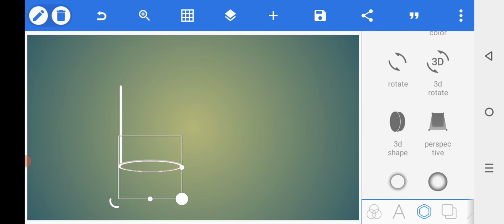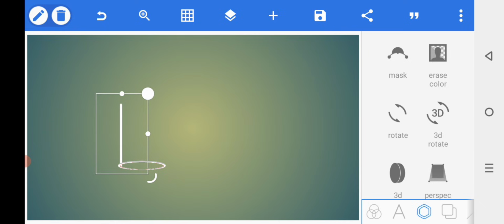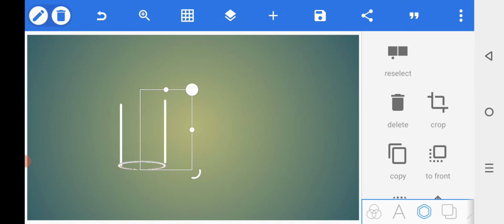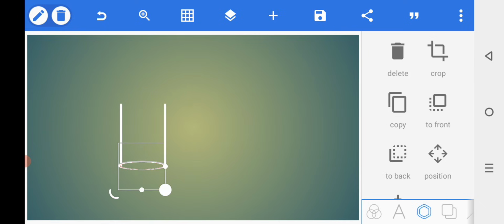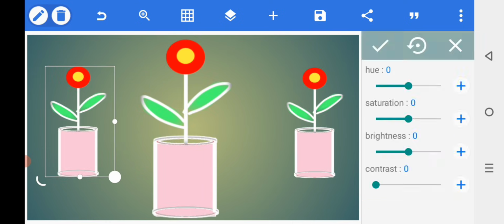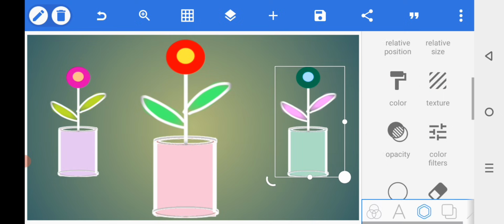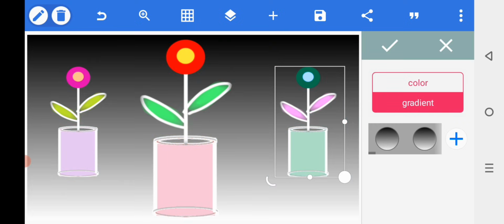Sunflower design step by step guide design 2m